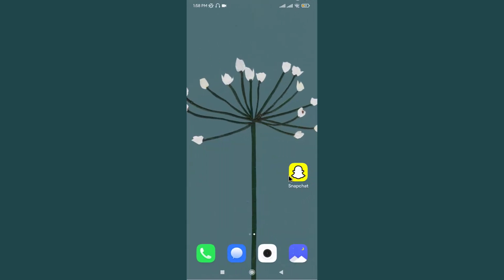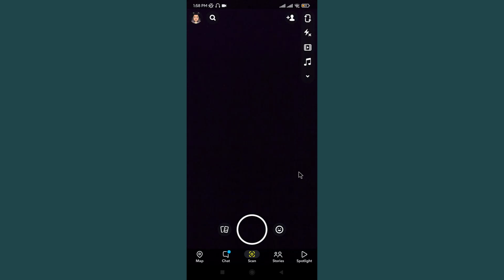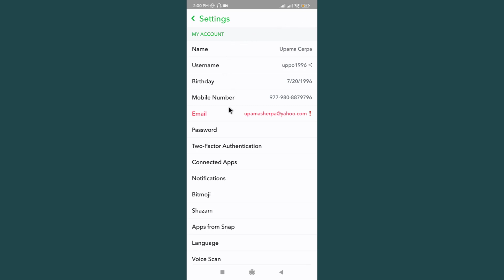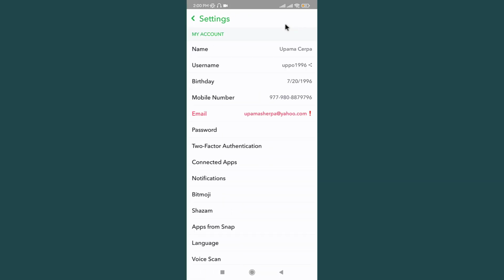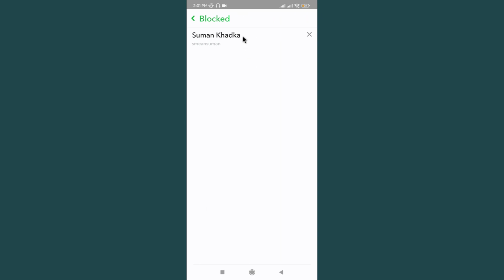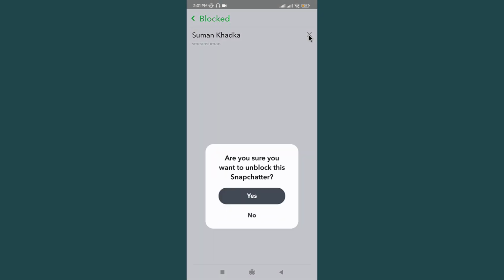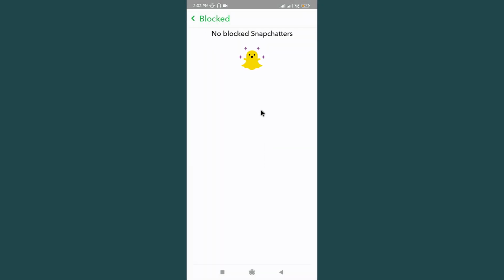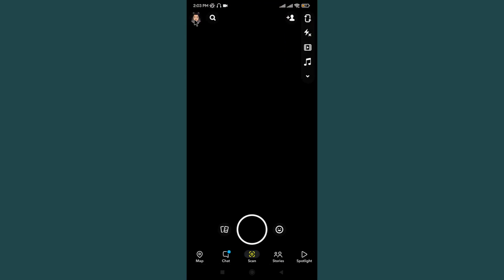How to Unblock People on Snapchat 2021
This video depicts step by step procedure for unblocking the blocked users on Snapchat from your mobile device.

 Because blocking people on Snapchat hides their accounts from you and yours from them, you can't search for their names and then unblock them. Instead, access your list of blocked users from the Snapchat settings.

Here's how to unblock people on Snapchat :

1. Open Snapchat and tap your Bitmoji or username in the upper-left corner of the screen.
2. Tap the gear icon in the upper-right corner to access Settings.
3. Swipe up to see the Account Actions section, then tap Blocked
4. You'll see a list of usernames of people you blocked. Tap the X that appears to the right of the username of the person you want to unblock.
5. Snapchat prompts you to confirm. Tap Yes if you would like to unblock this person.
6. After you unblock someone, their username disappears from your Blocked list.

After unblocking, you'll need to search for the friend and add them back. To do this, type the username into the search field at the top, then tap Add to the right of the profile picture and username. If the friend isn't a public user, they have to add you back, as well.

How to unblock someone from your Snapchat profile?
How to block someone from talking to you on Snapchat?
Is there a limit to how many people you can unblock on Snapchat?
How do I add someone back to my Snapchat friends list?